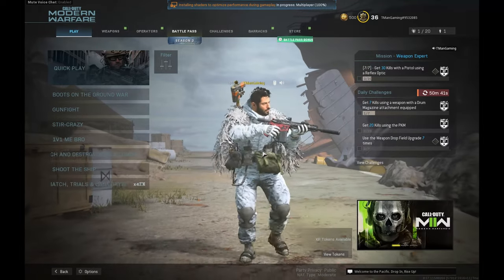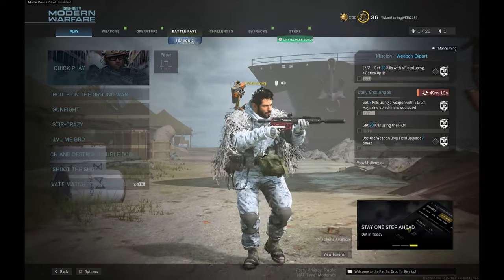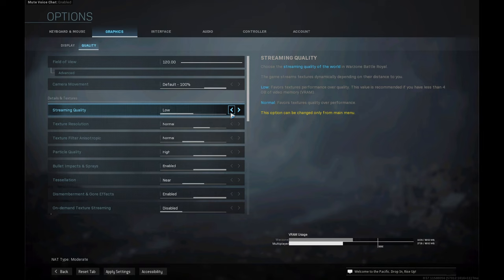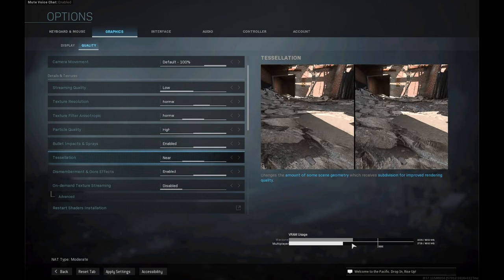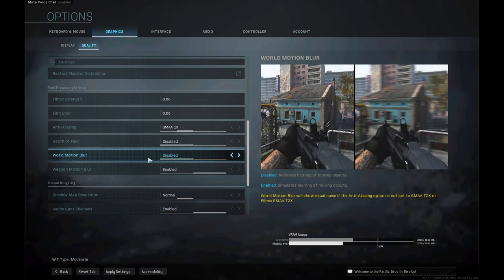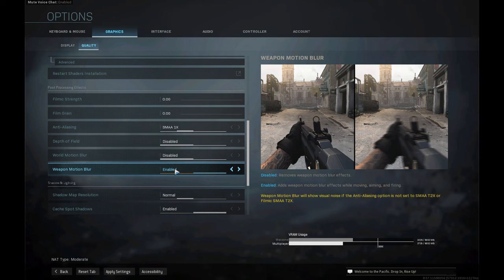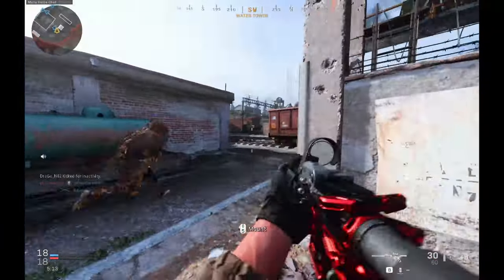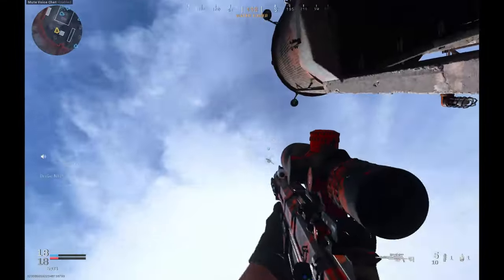THE BEST SETTINGS for COD multiplayer ll The settings I use for Best performance!!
So Danny this video is for you since you asked what settings Im rocking on this game, I hoper you fine this video helpful, let me know for further questions.

Equipment:
Mouse - T Dagger warrent Officer
Pad - Alien ware large mousepad
Keyboard - Meccer MK - UK 3000
Mic - Ensky FS 920

PC Specs:
CPU ⇨ Intel Core i5 - 6400
GPU ⇨ GTX 1060 6GB DDR5
RAM ⇨ 16GB HyperX and Corsair
Motherboard ⇨ ASRock H110M
SSD ⇨ Crucial 250GB
HDD ⇨ 4 TB
Case ⇨ Corsair dark void

I thank the love and support guys are providing me with.

Thanks for all the support on the channel.
Joine The TMan family.🔥